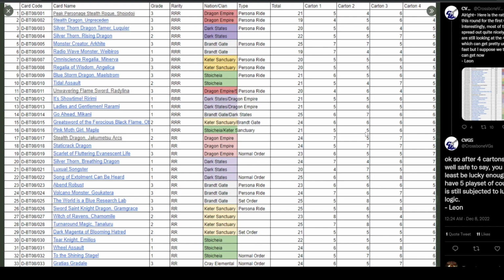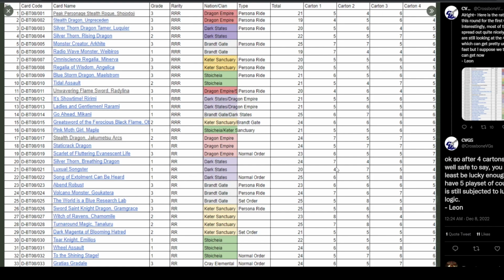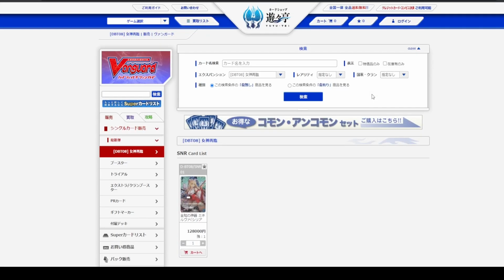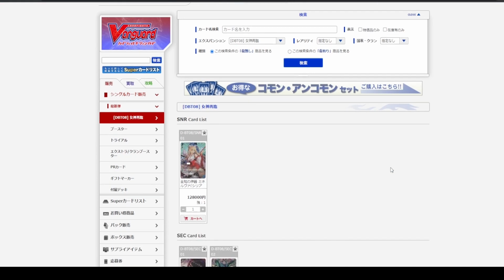CardFight!! ヴァンガード DBT08 Minerva Rising Pull rate and singles price analysis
After 3 sets of willDress series booster, the replacement of SP to FFR, Holo to FR, the insert of high rarities, etc. How does this and the pull rate on base rarity affect the pricing? Let's find out!